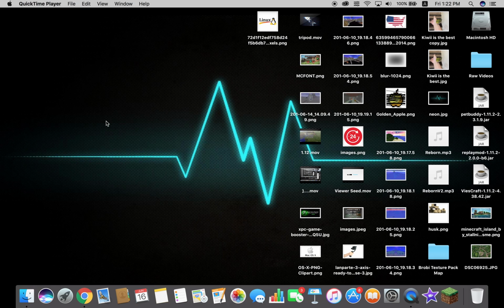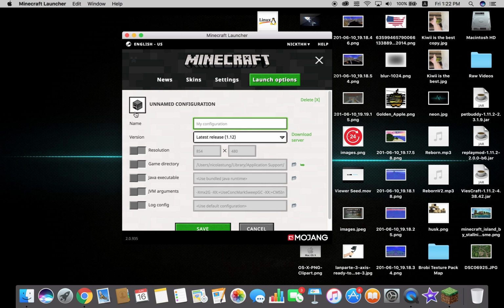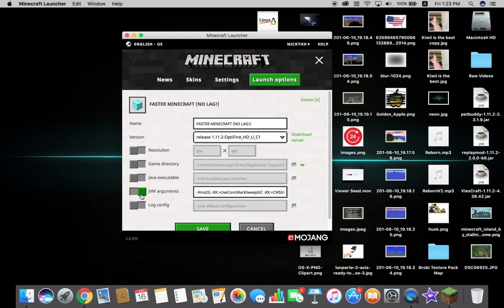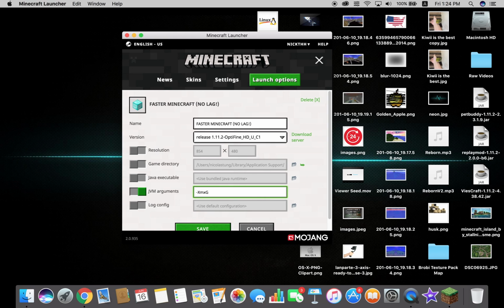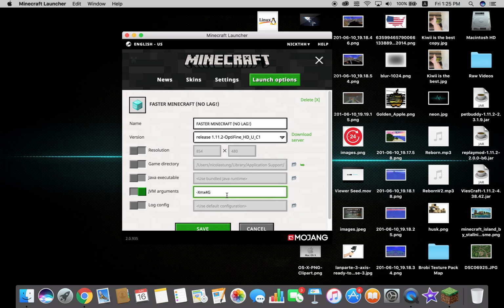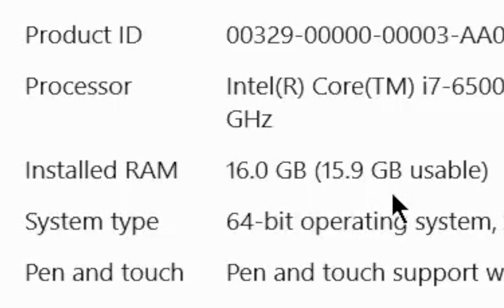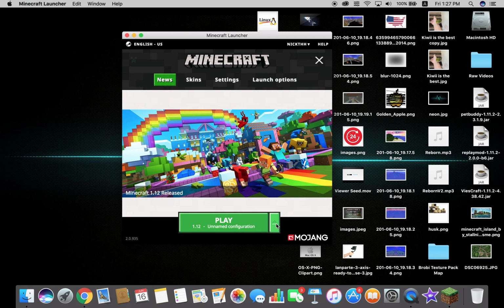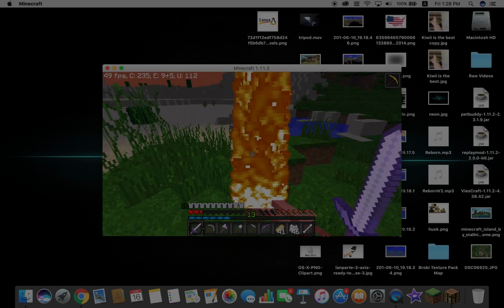HOW TO GET MORE FPS IN MINECRAFT {Working 2017}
Are you frustrated because Minecraft is lagging? Today I'm going to show you how to run Minecraft to it's fullest potential!

Your system automatically allocates a certain amount of RAM to Minecraft depending on the amount of RAM your computer have.

Optifine (Optional): optifine.net

In this video, we manually changed the amount of RAM allocated to Minecraft from 2GB - 4GB

List
1GB RAM - Allocate 0.2GB (200MB)
2GB RAM - Allocate 0.5GB (500MB)
4GB RAM - Allocate 1GB (1000MB)
8GB RAM - Allocate 2-3GB (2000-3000MB)
16GB RAM - Allocate 4GB (4000MB)
32GB RAM - Allocate 9GB (9000MB)
64GB RAM - Allocate 10-23GB (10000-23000MB)
128GB+ RAM: You can decide for yourself! :)
NOTE: This list is for the amount of RAM that you should allocate with a certain amount of RAM without ruining your PC.

If this does not work, close any applications that might take up a lot of memory or CPU load.
If this still does not work, consider upgrading your computer.